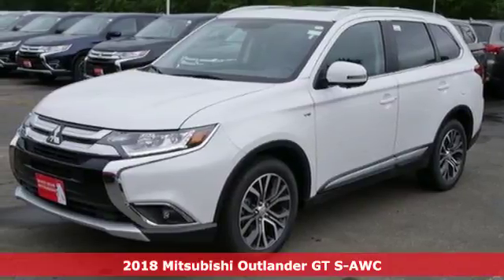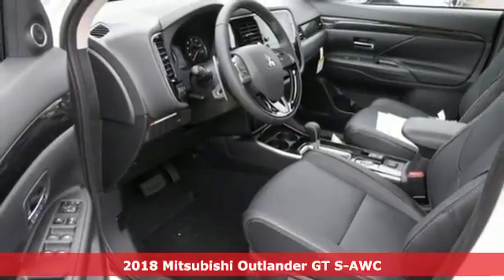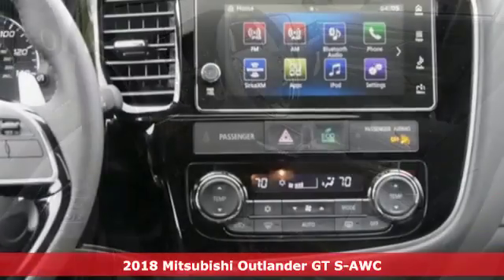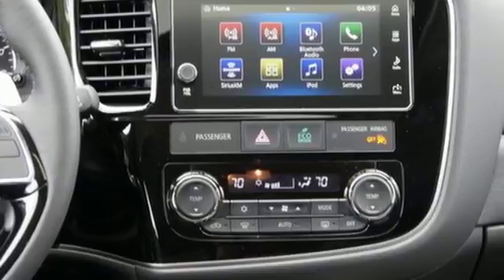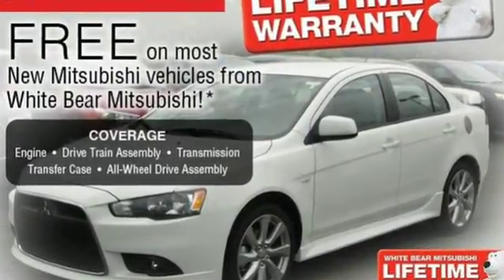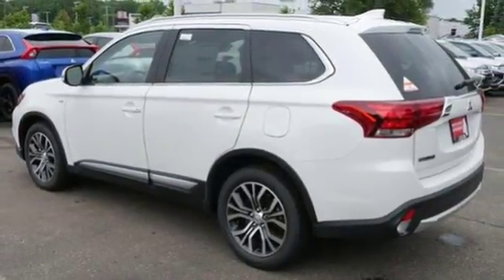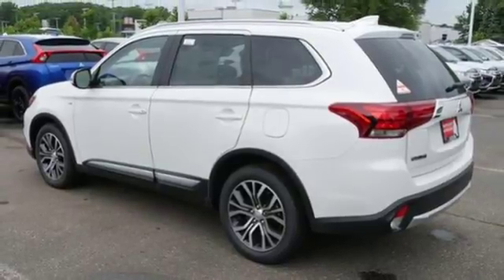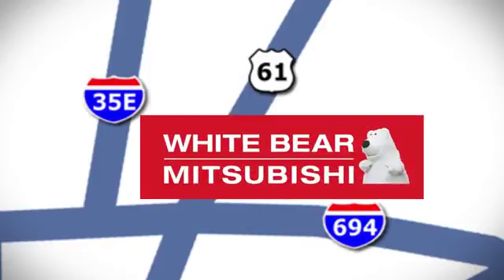New 2018 Mitsubishi Outlander Saint Paul White-Bear-Lake, MN #87549 - SOLD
Year: 2018
Make: Mitsubishi
Model: Outlander
Trim: GT S-AWC
Engine: 183 L V6 Cyl.
Transmission: Automatic
Color: Diamond White Pearl
Stock #: 87549
VIN: JA4JZ4AX3JZ064697

Address:
3400 Highway 61 North